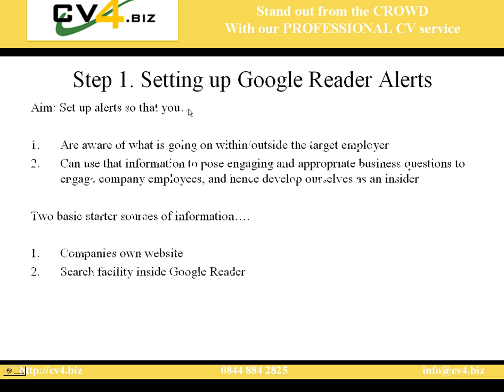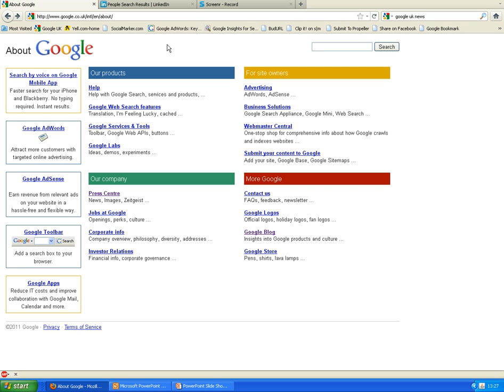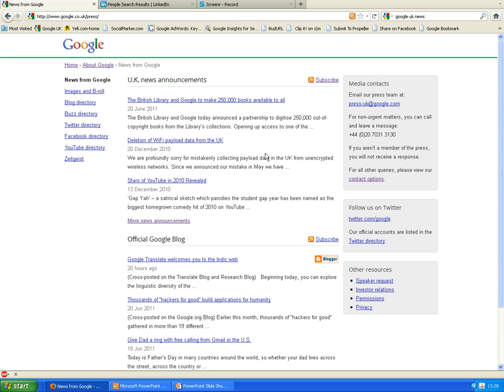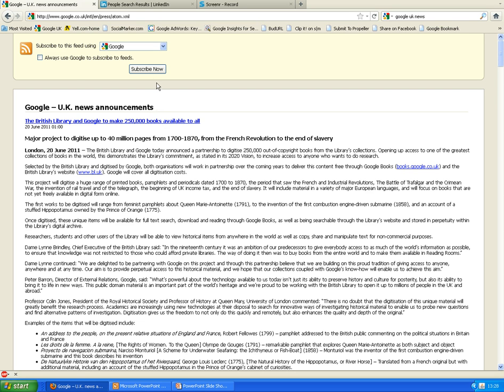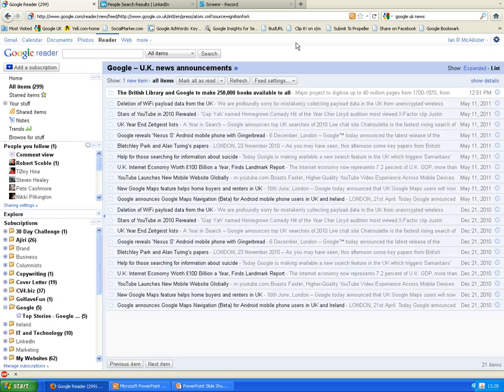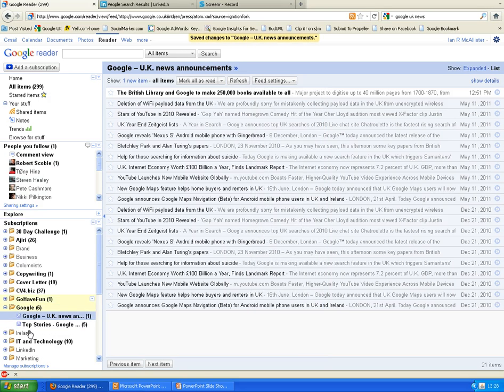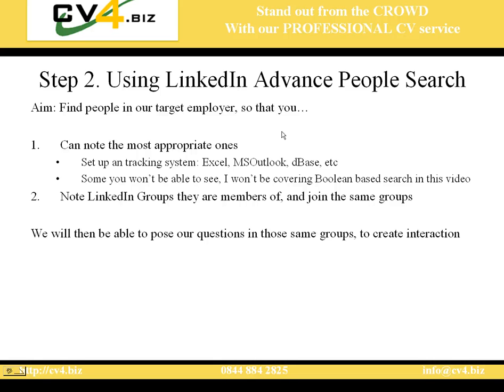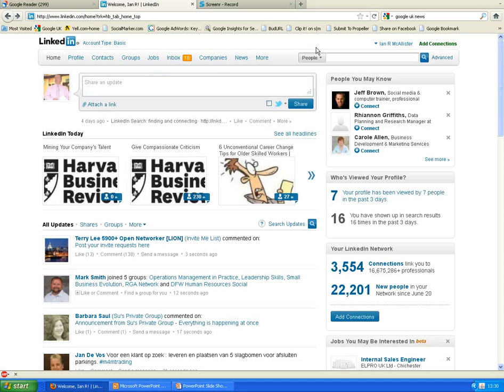How to set up a Social Media based Job Search using Google Reader and LinkedIn